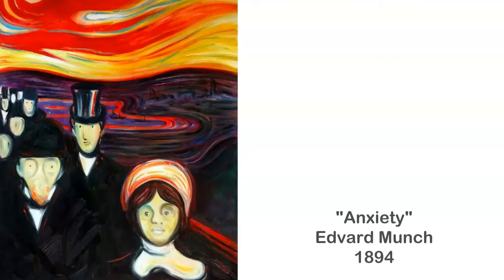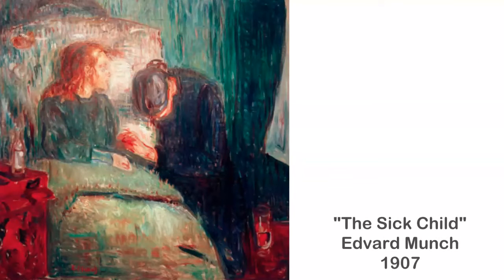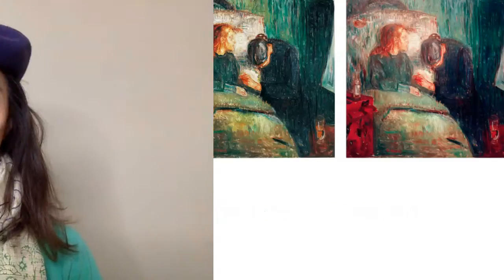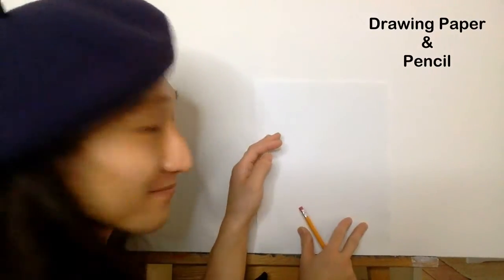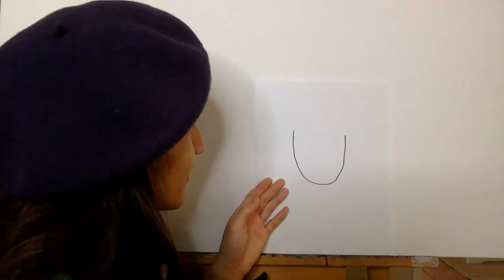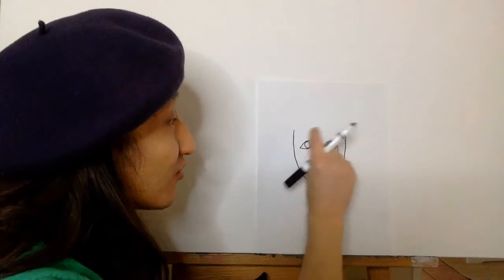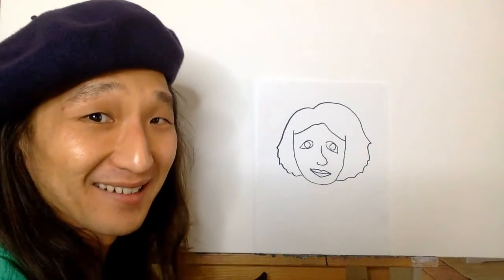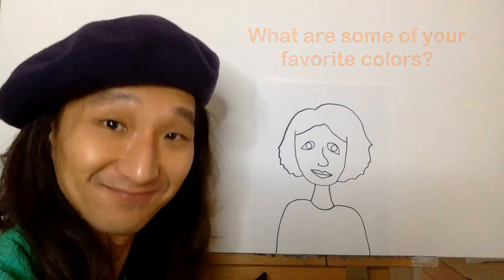Gr. 1-2 Visual Arts: Expressionism Portrait Collage Lesson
This integrated lesson and video introduces students to expressionistic, non-realistic portraiture and collage work through the use of color for expression and collaging mixed-media to develop layers on the picture plane. Students are given the opportunity to create a textured self-portrait that combines various colors, images, and patterns.

Social Emotional Learning (SEL) Core Competency Connection:
This lesson emphasizes the development of relationships skills, responsible decision-making, and self-management by encouraging students to take on specialized duties to create a self-portrait as a final product.